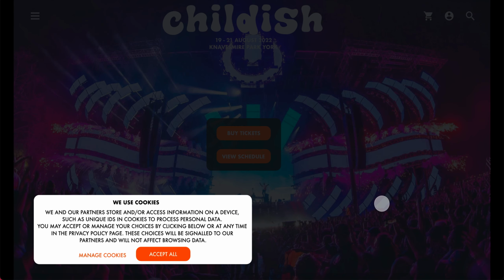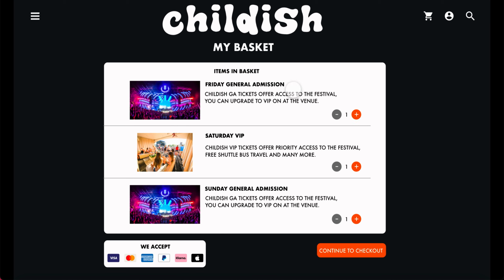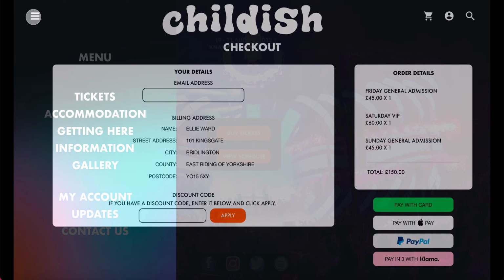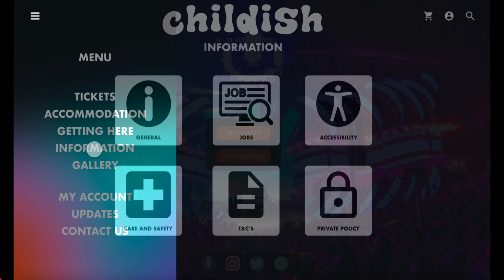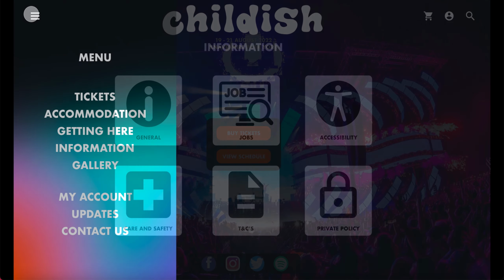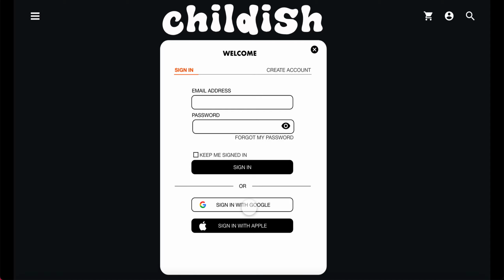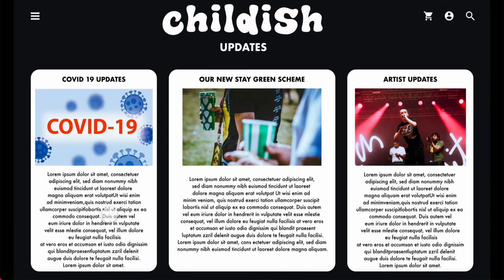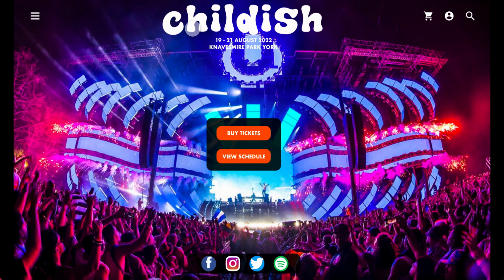Childish Music Festival Website Design Narrated Video